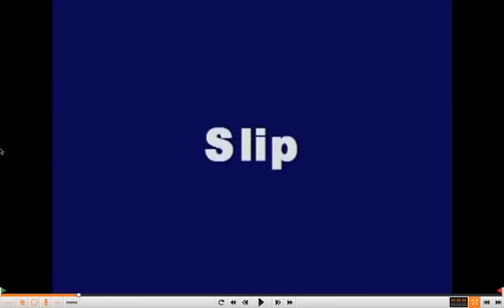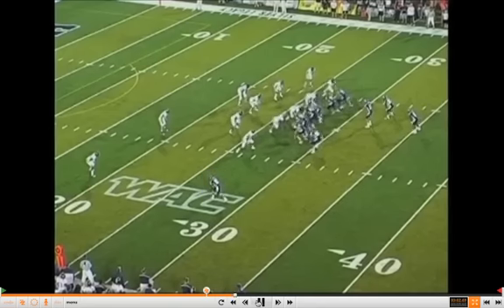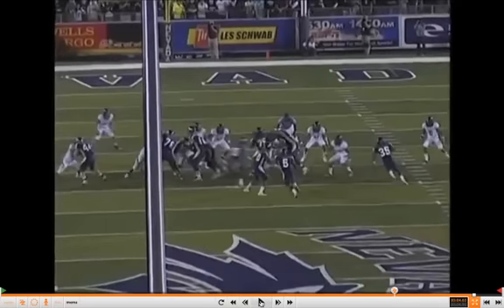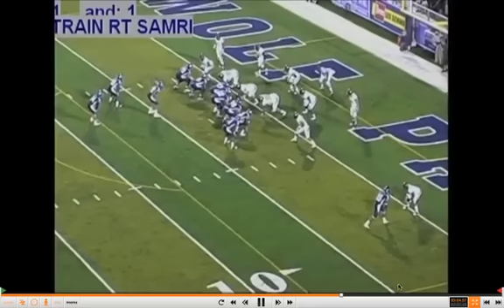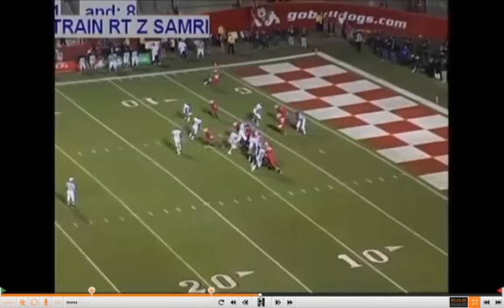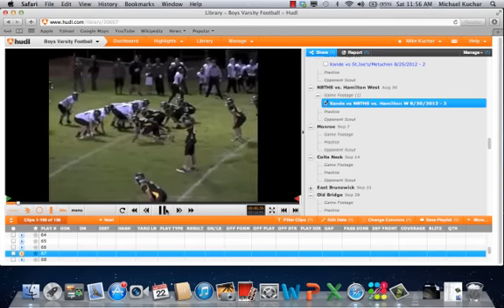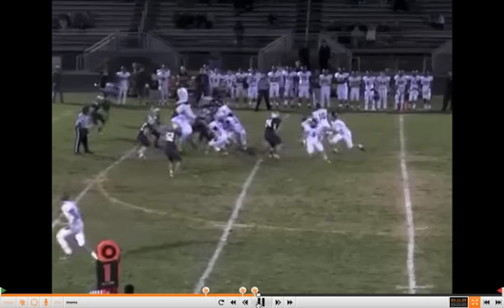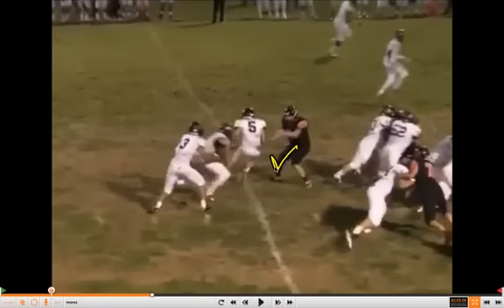Pistol Read Zone- "Slip" Concept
Watch a video tutorial on the "Slip" concept in the the Pistol read zone provided exclusively by XandOLabs.com